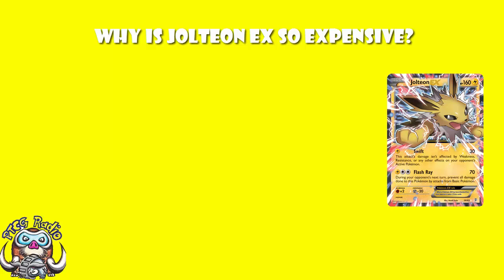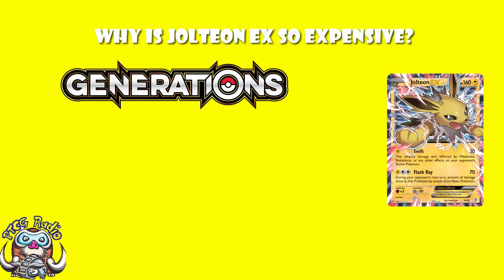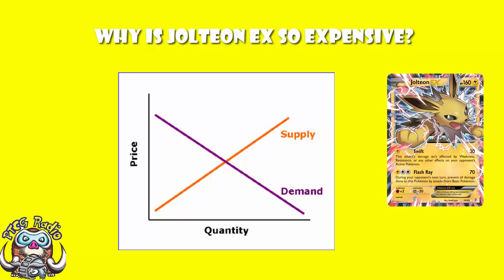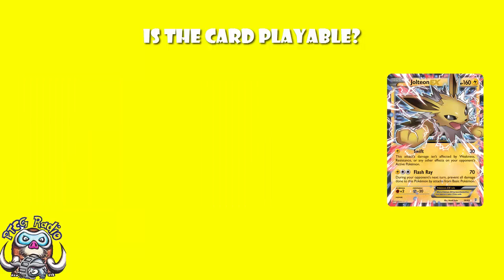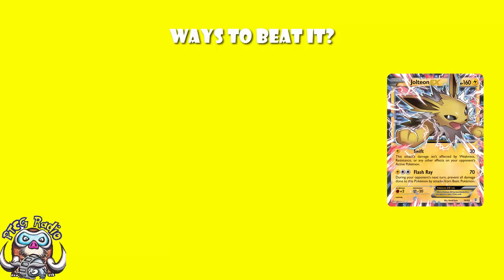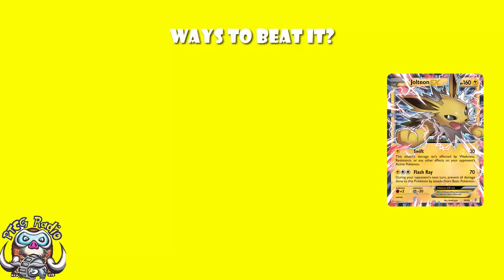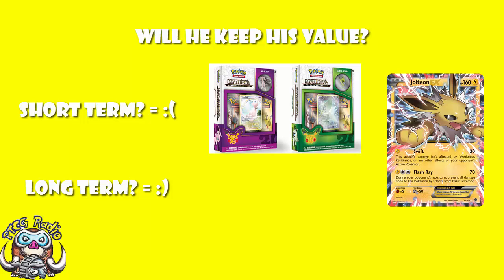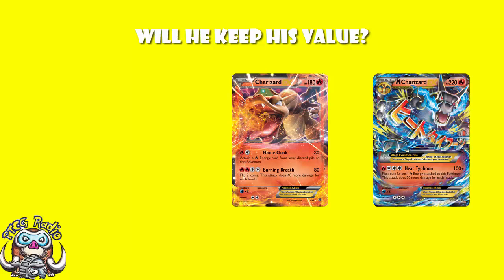Why is Jolteon EX so expensive? (Most Expensive Curent Pokémon Card)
Jolteon EX is quickly becoming the most expensive current Pokémon card. Let's see why!